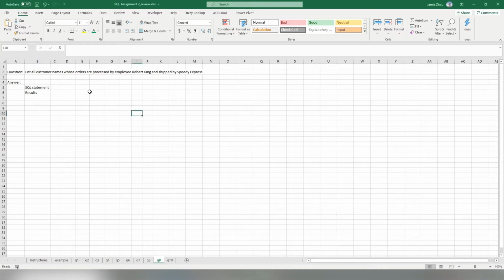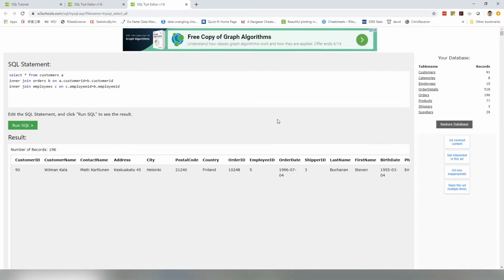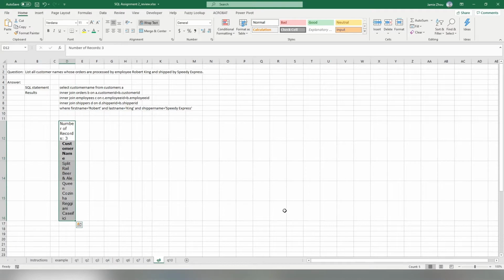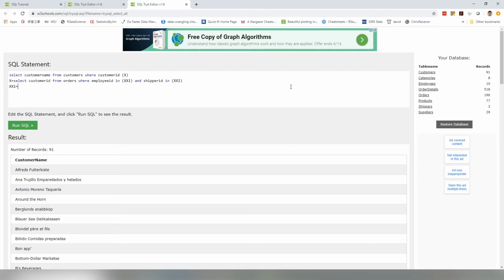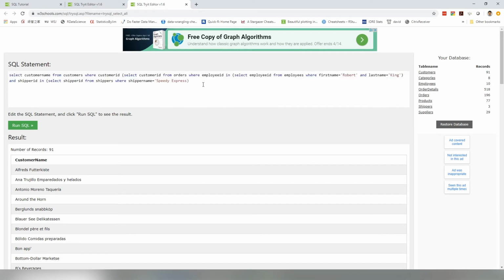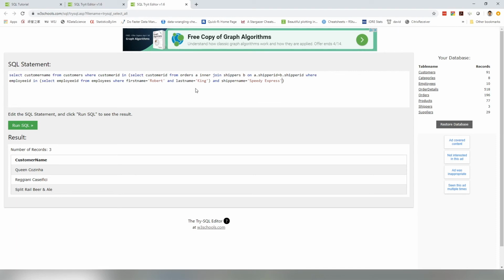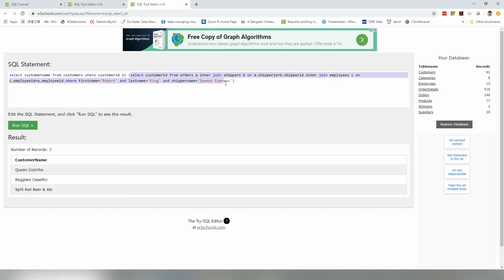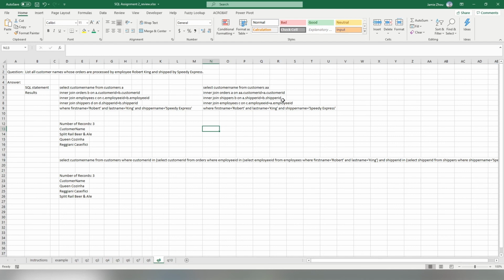SQL 2 Review_05_q9